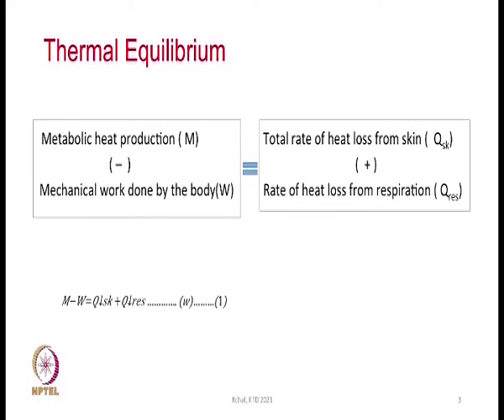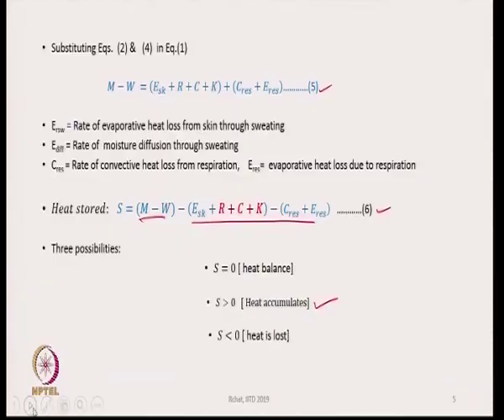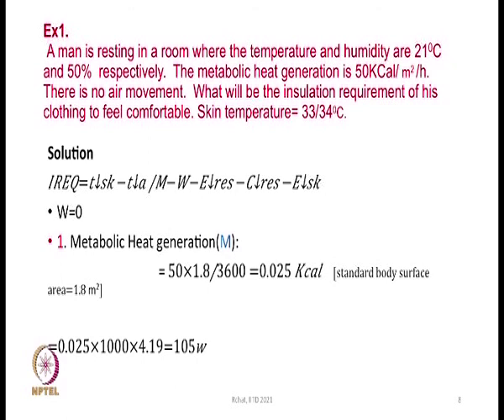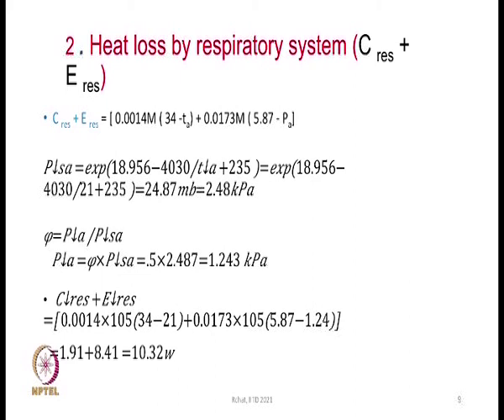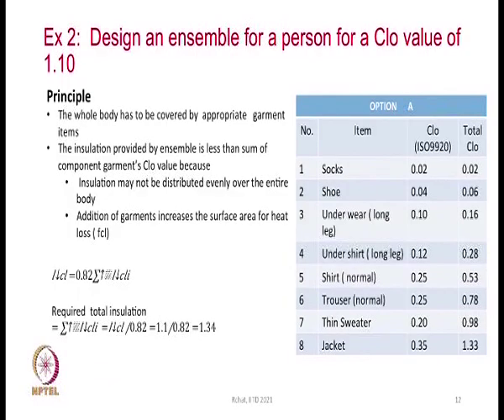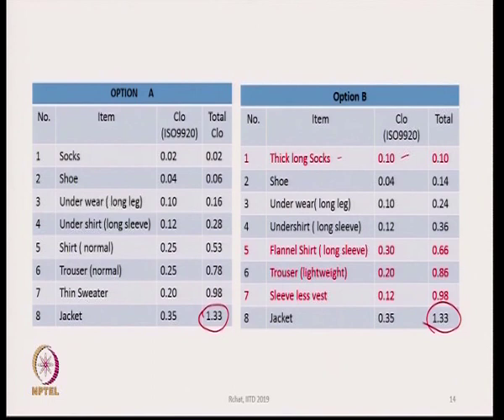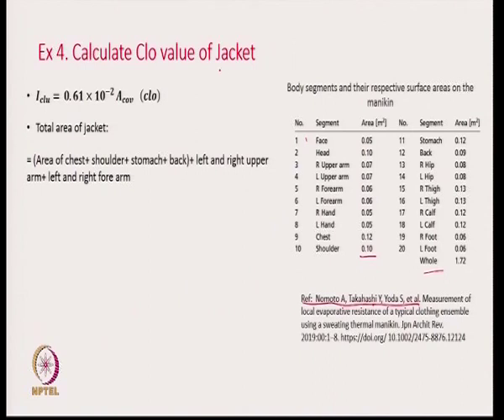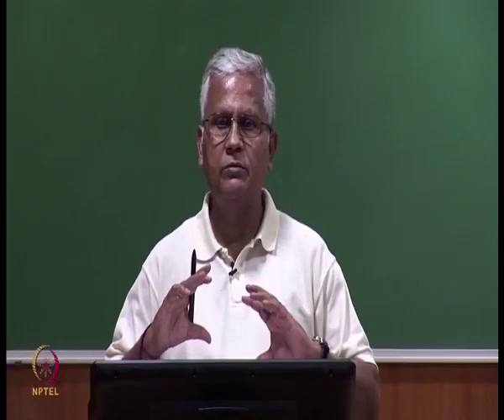Thermal Comfort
Course :  Textile Product Design and management